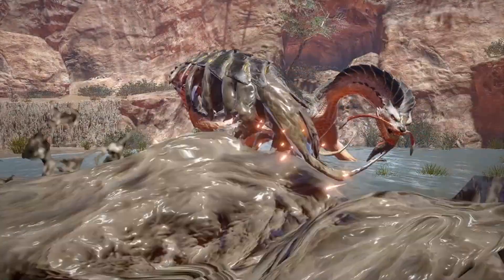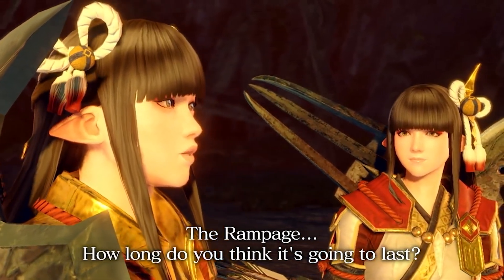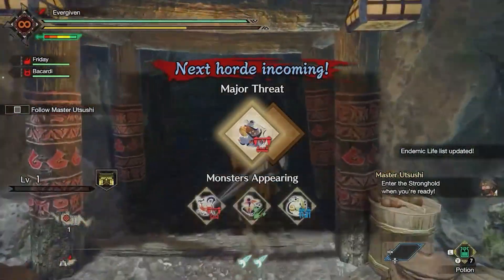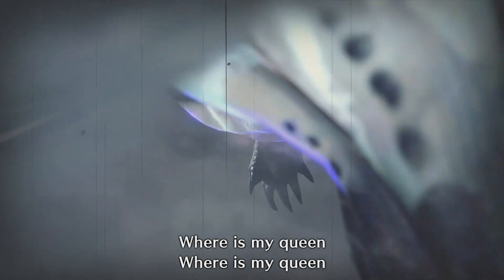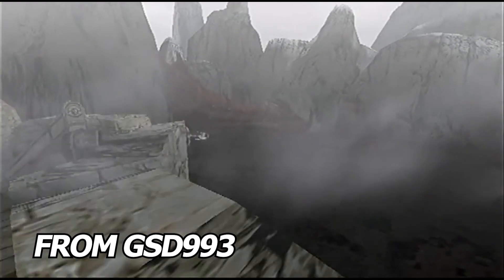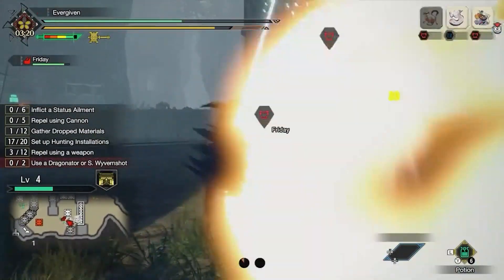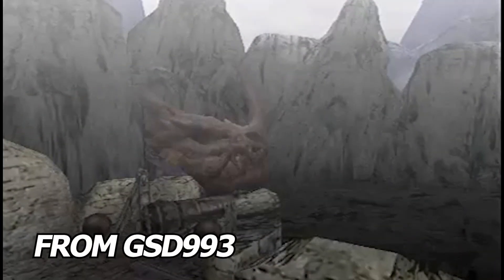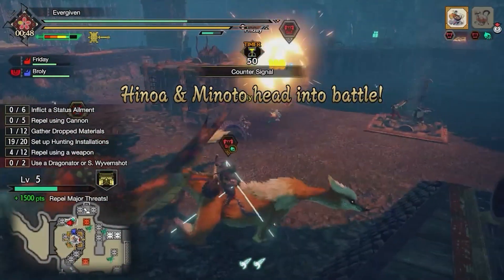The Red Stronghold Should Return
I woke up one day and remembered that this map exist, so I wanna talk about it and why it was forgotten, then later why this locale should come back